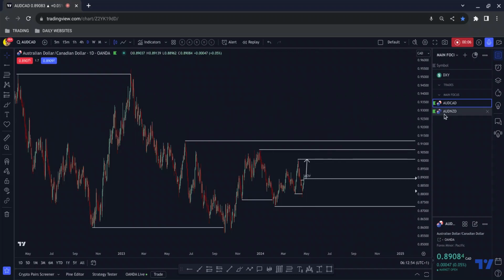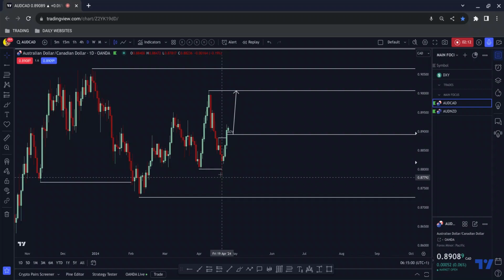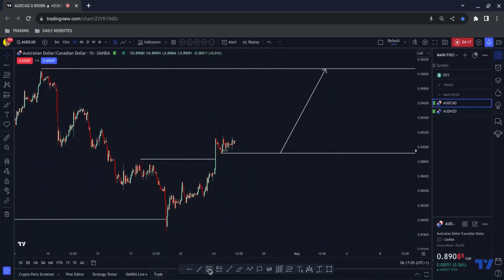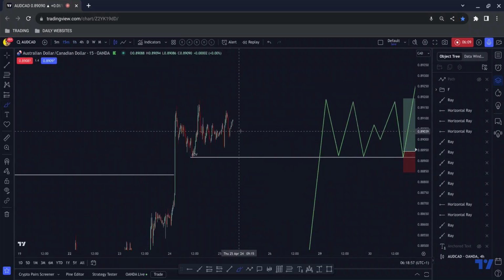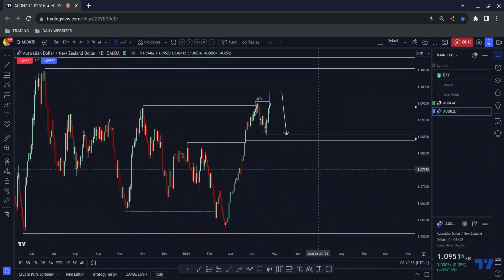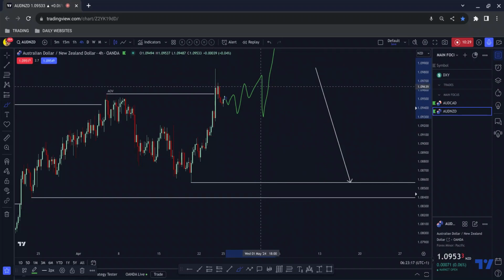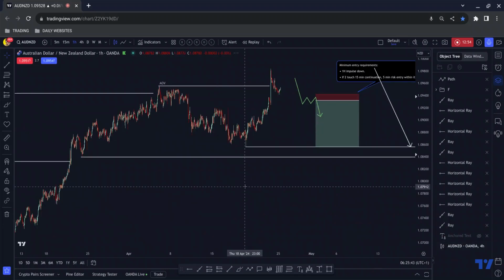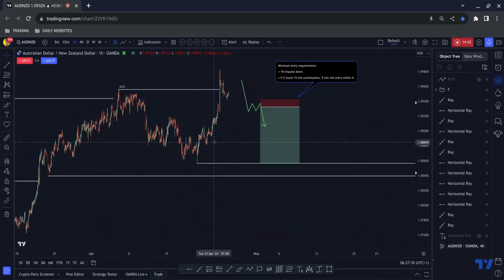AUD/CAD Long and AUD/NZD Short